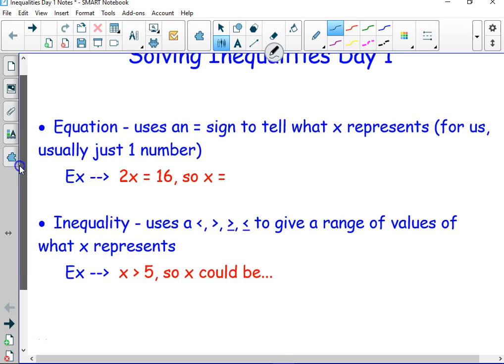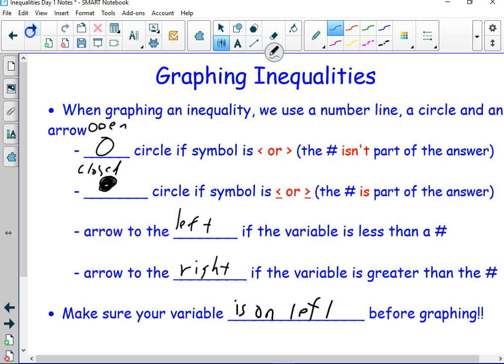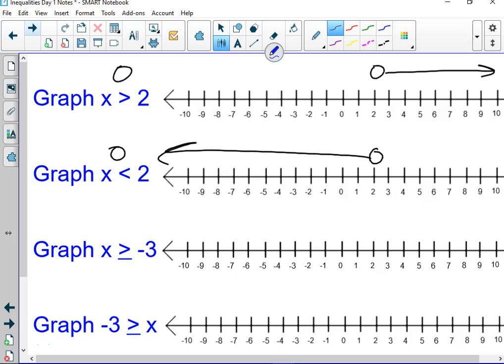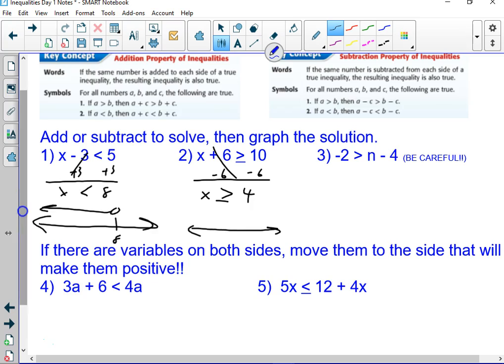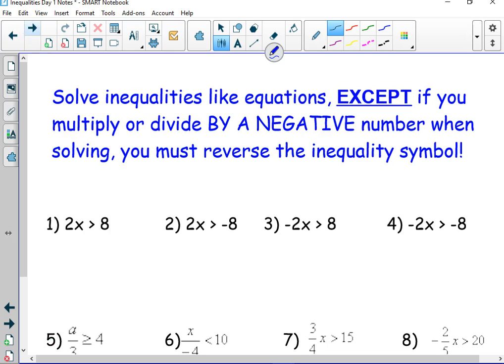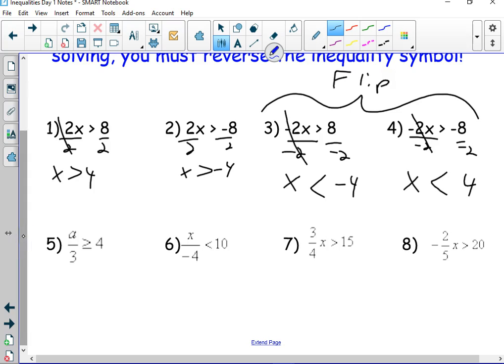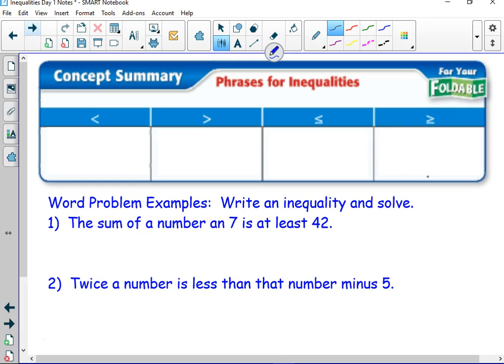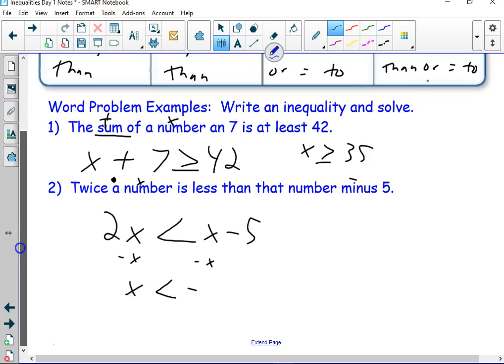alg 1a 1 4 notes inequalities